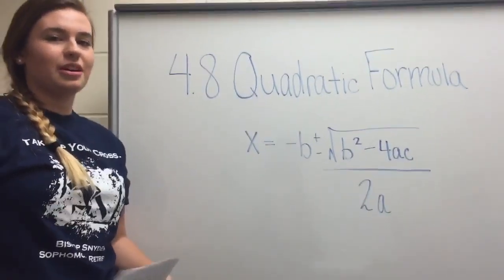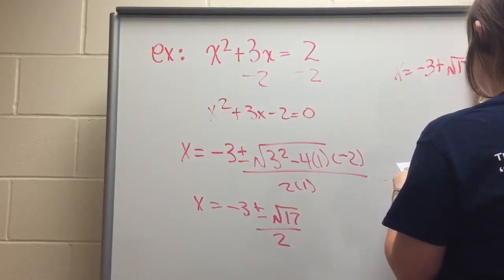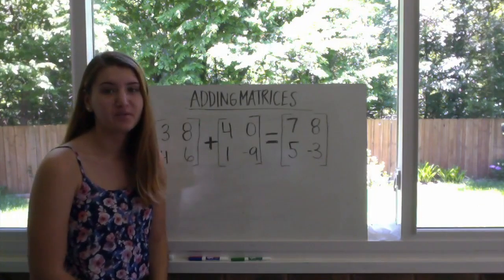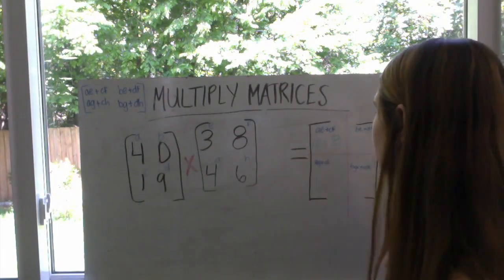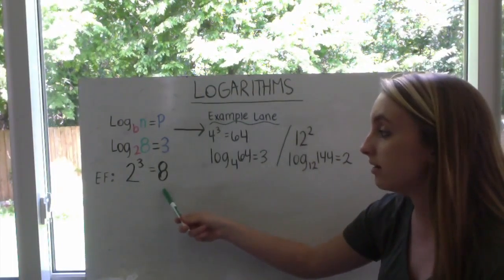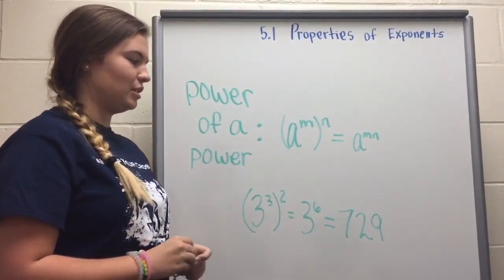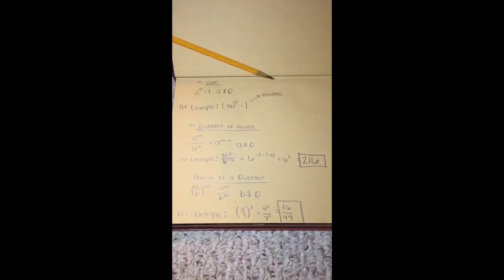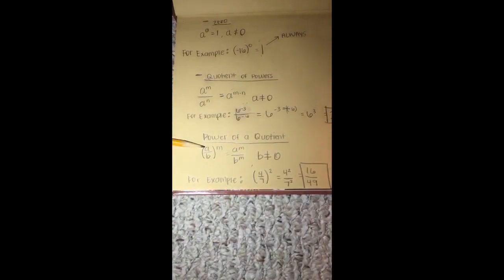Algebra II Honors End of the Year project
This video is about Math Project 11th grade